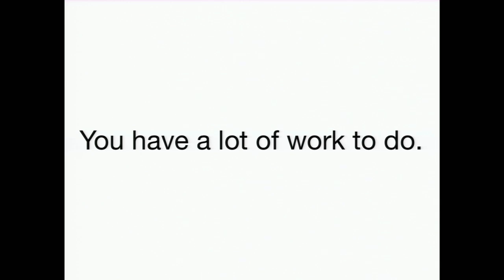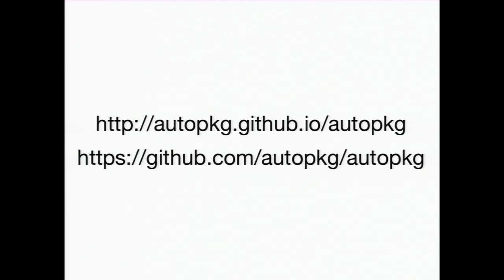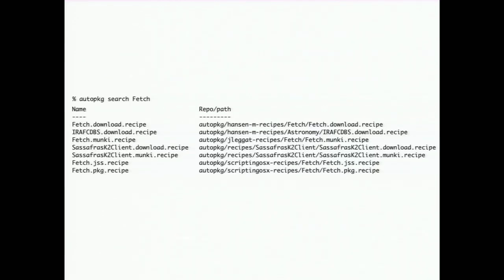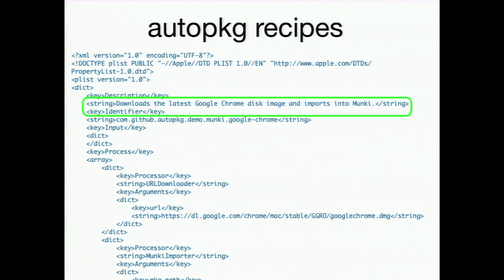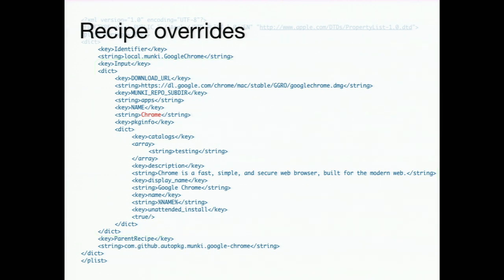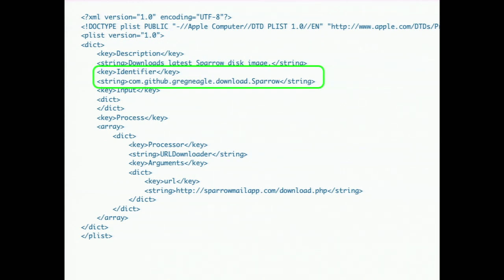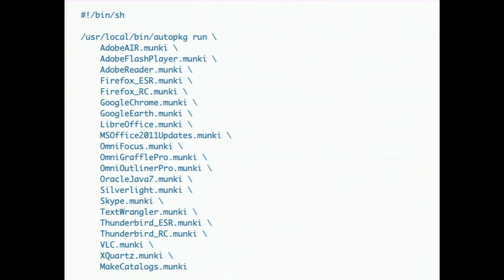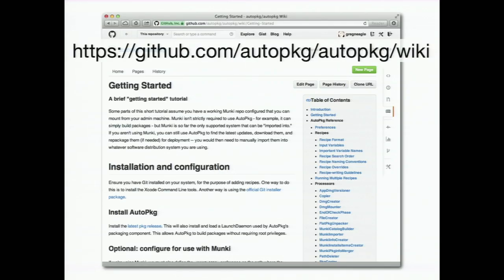You Oughta Check Out AutoPkg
Speaker:  Greg Neagle

Deploying software updates is a daily task for many Mac admins, and doing it properly requires a lot of tedious manual work and tribal knowledge. Isn't this why we have computers?

Enter AutoPkg, a system developed to automate finding new third-party application updates and integrating them into our software management systems to deploy to users. Best of all, these updates are defined in a shareable, reusable ""recipe"" format that are actively maintained by a community of Mac admins.

In this session we'll explore setting up AutoPkg and pulling in a collection of third-party applications using some available recipes. We'll also see how to customize these for our own environment, and look at writing our own recipes we can share with others.